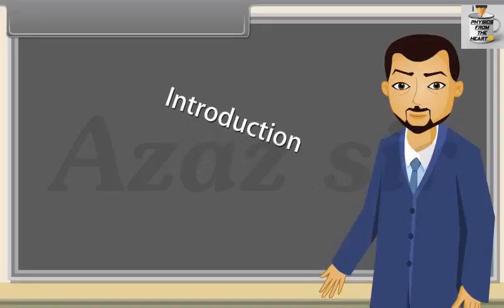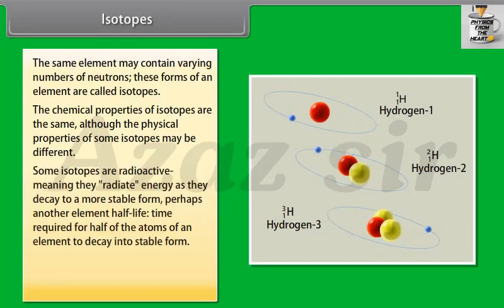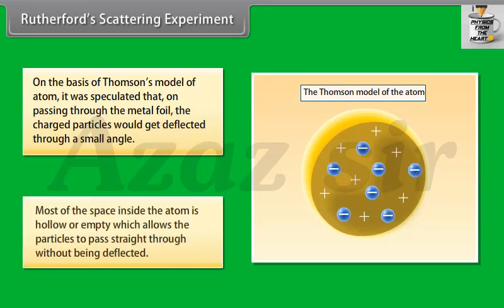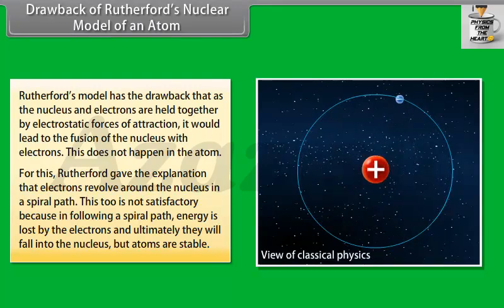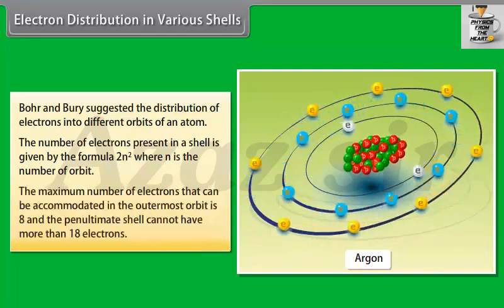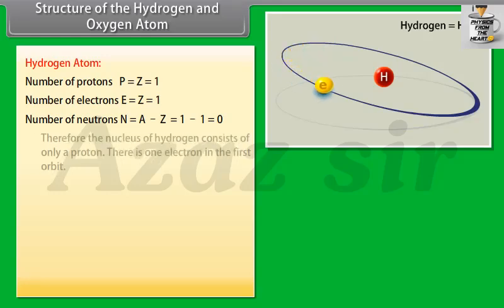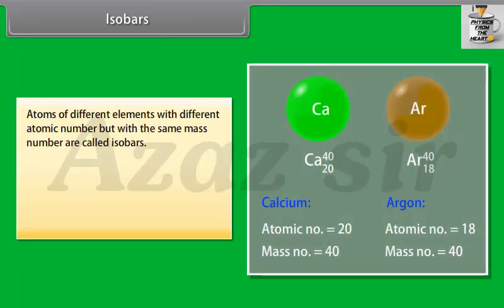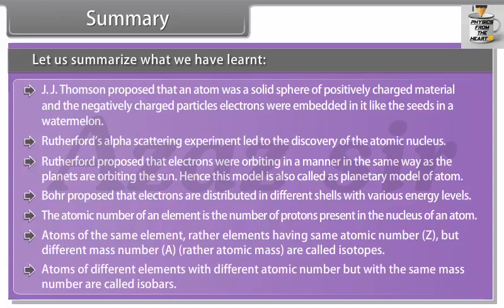chapter 4-Structure of the Atom